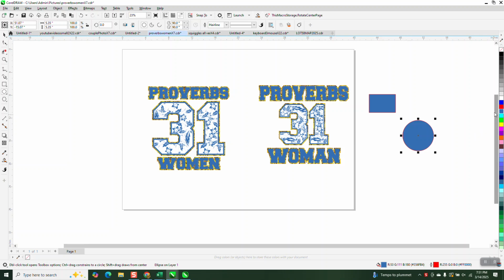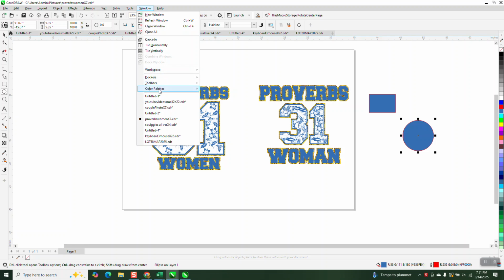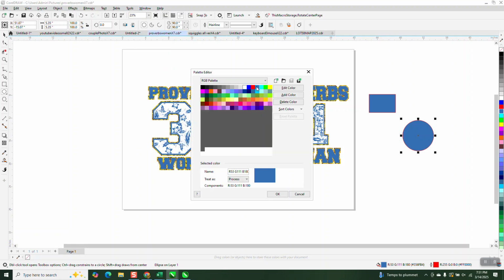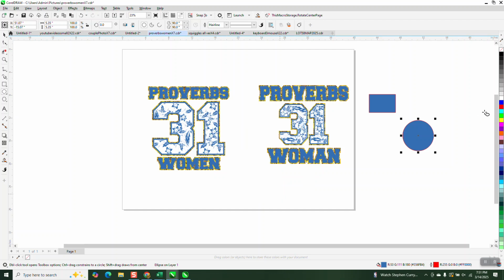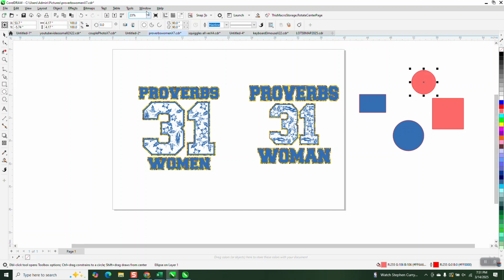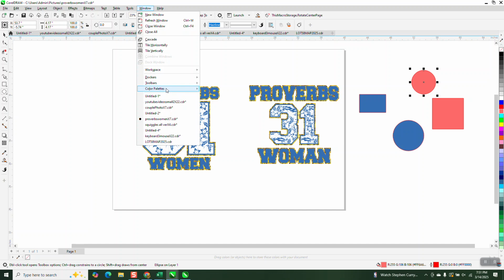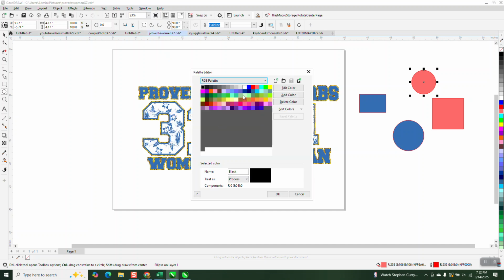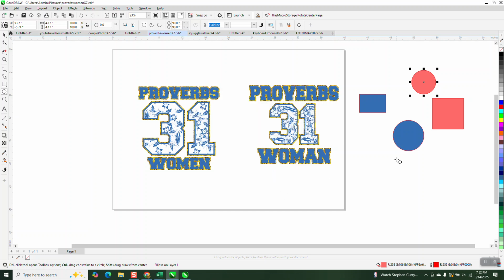Corel Draw Tips & Tricks Add a NEW color to your Color Palette